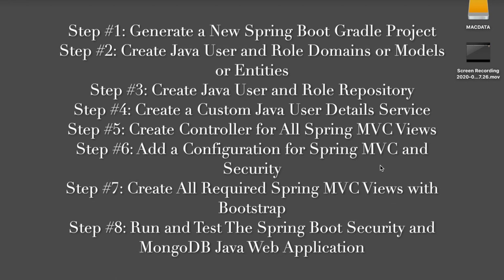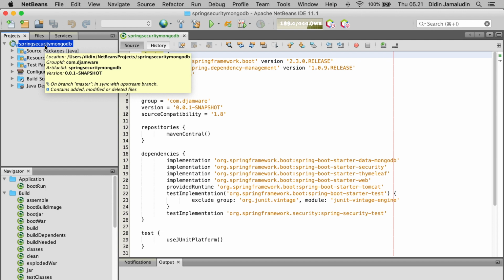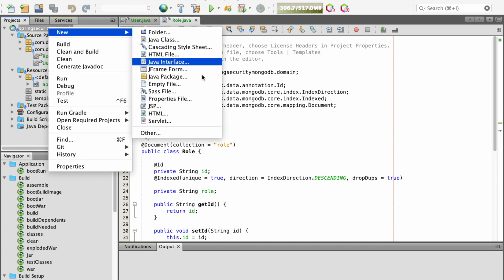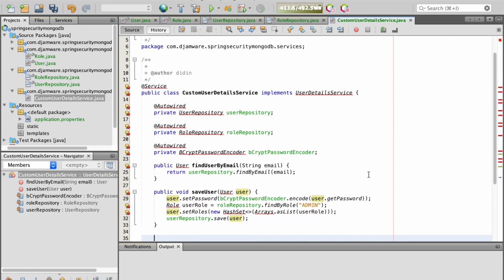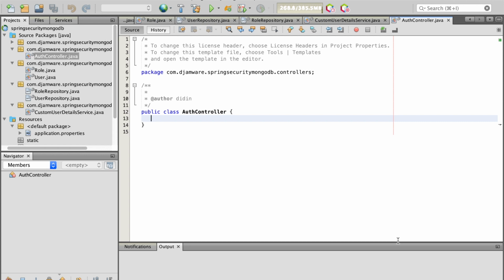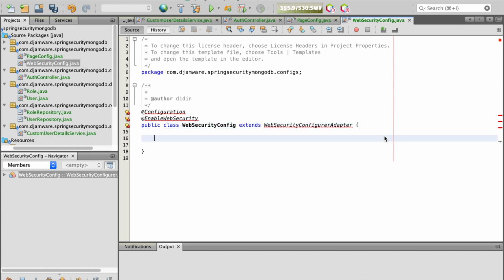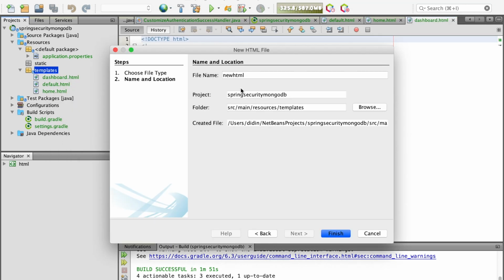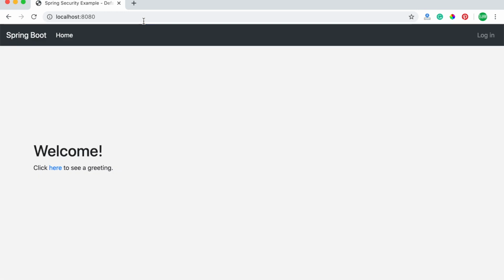Spring Boot, Security, MVC, Data and MongoDB Login Example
An example of creating robust and popular authentication or login using Spring Boot, Spring Security, Spring MVC, Spring Data, and MongoDB for Java web application with custom User Details Service. Spring Security is one of the most used Security frameworks for Java Web Application.

This tutorial divided into several steps:

1:43 Step #1: Generate a New Spring Boot Gradle Project
4:32 Step #2: Create Java User and Role Domains or Models or Entities
7:09 Step #3: Create Java User and Role Repository
8:43 Step #4: Create a Custom Java User Details Service
13:40 Step #5: Create Controller for All Spring MVC Views
15:47 Step #6: Add a Configuration for Spring MVC and Security
20:06 Step #7: Create All Required Spring MVC Views with Bootstrap
23:47 Step #8: Run and Test The Spring Boot Security and MongoDB Java Web Application